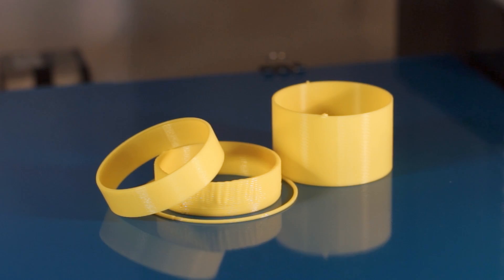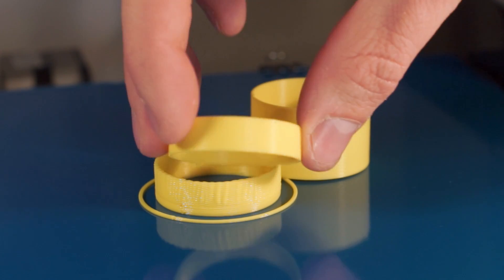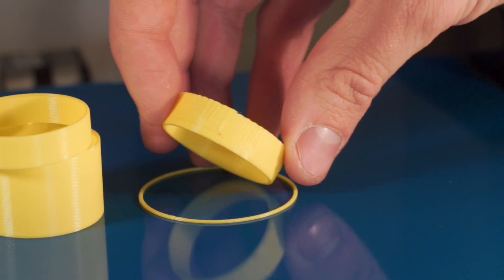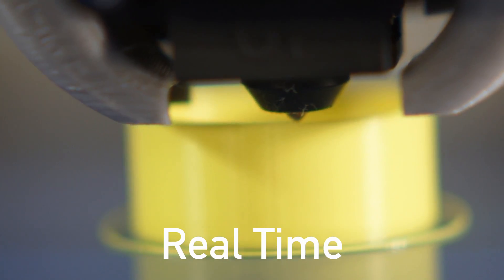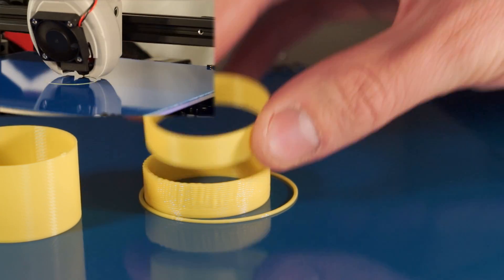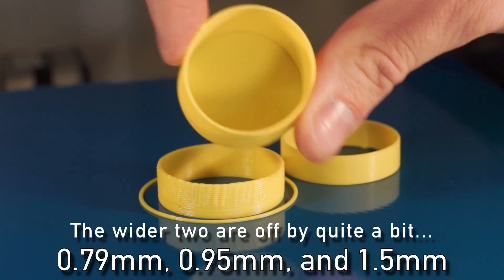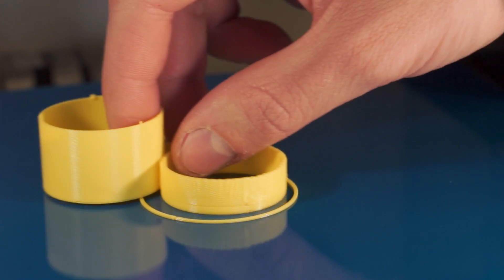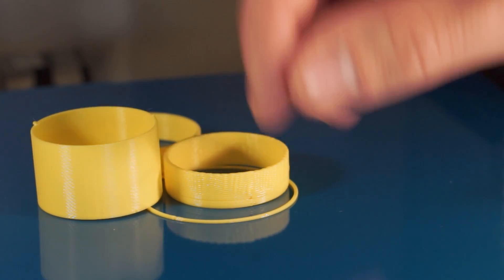0.4mm Nozzle - Extra Wide Extrusions, Not So Easy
How wide can I go? Not wide enough. We must go wider!